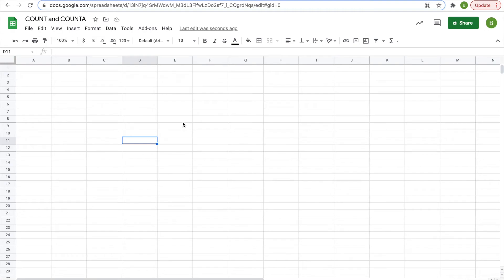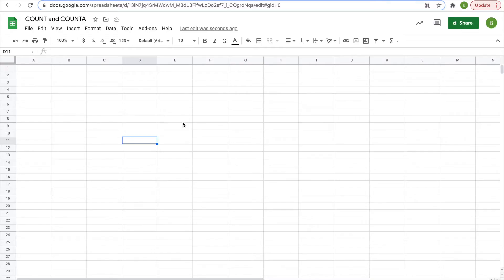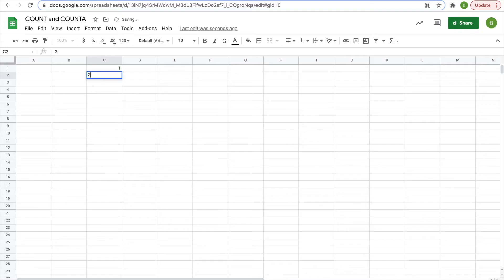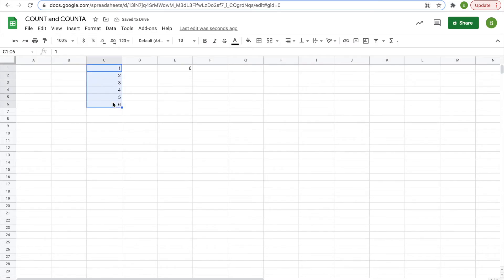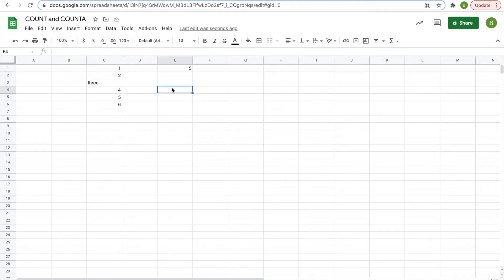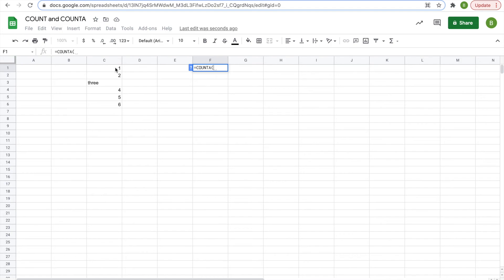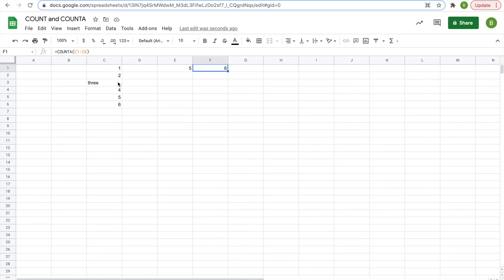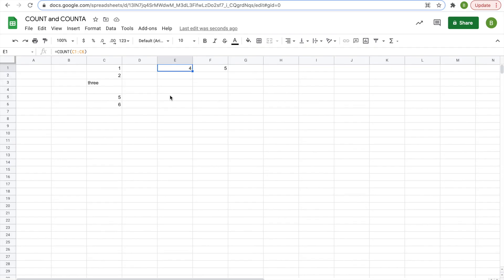COUNTING Values with the COUNTA Function in GOOGLE SHEETS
The COUNTA function is similar to the COUNT function in that they both count the amount of values in a range. The difference is that the COUNT function only counts numerical values, while the COUNTA function counts the amount of non-empty cells.